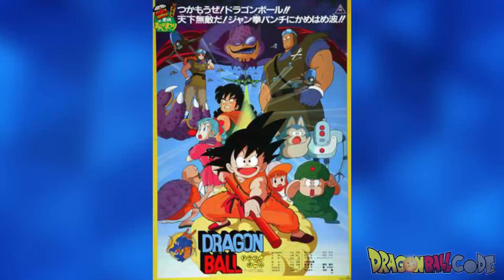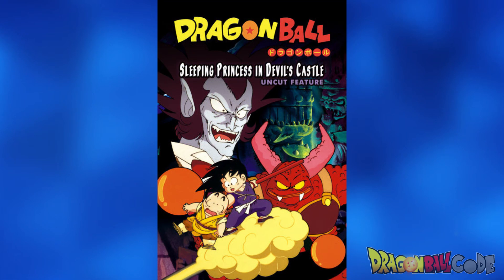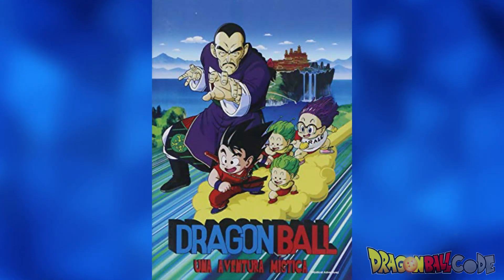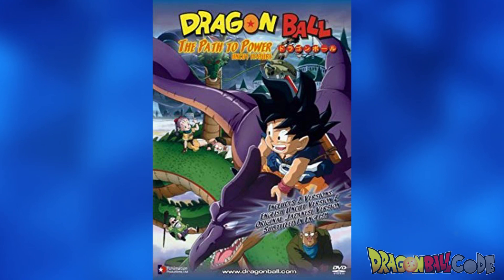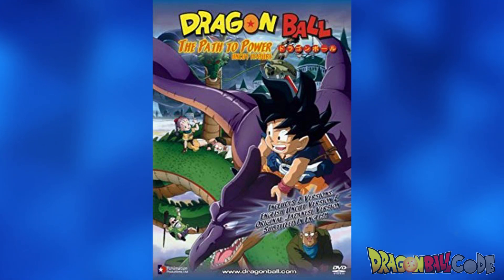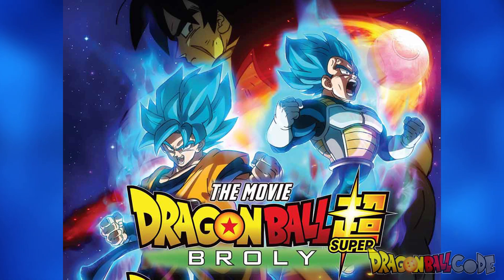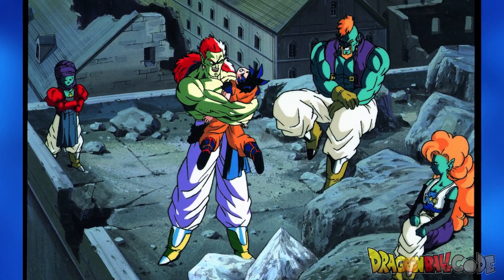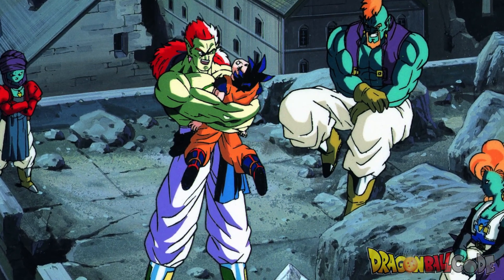The Best Way to Watch Dragon Ball MOVIES in Order! | Dragon Ball Code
The Best Way to Watch Dragon Ball MOVIES in Order

A little while back I made a video on how to watch the whole anime in order. That video got so much good response that I decided to make one on the movies. There are a bunch of movies so here is a video with the best order to watch them.

Patrons:
Mrs. JN
Snypes

The Dragon Ball Movies:
Curse of the Blood Rubies
Sleeping Princess in Devil's Castle
Mystical Adventure
The Path to Power
Dead Zone
The World's Strongest
The Tree of Might
Lord Slug
Cooler's Revenge
The Return of Cooler
Super Android 13!
Broly – The Legendary Super Saiyan
Bojack Unbound
Broly – Second Coming
Fusion Reborn
Wrath of the Dragon
Battle of Gods
Resurrection ‘F’
Dragon Ball Super: Broly

Anime:
Dragon Ball
Dragonball Z
Dragon Ball Super
Dragon Ball Gt (up to you)

That way you won't miss any of my new videos.

I do not own Dragon Ball. DragonBall, DragonBall Z, DragonBall GT, Dragon Ball Super and all logos, character names and distinctive likenesses there of are trademarks of TOEI ANIMATION, Ltd.